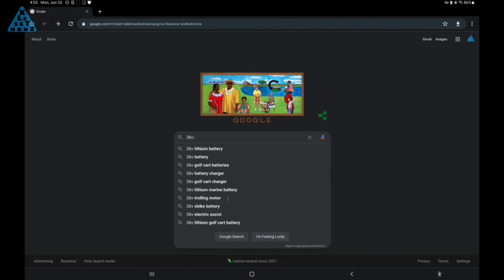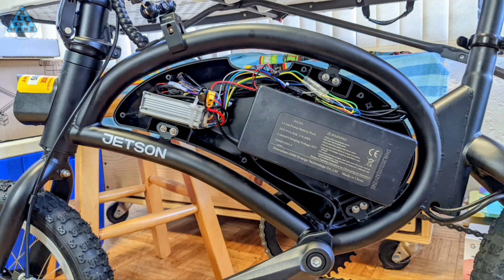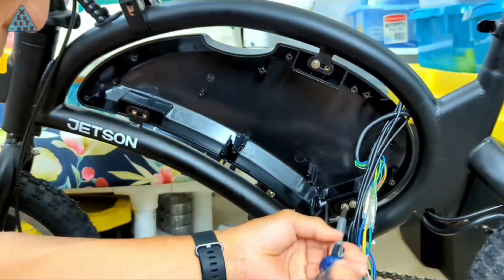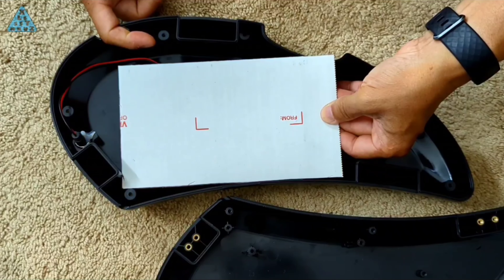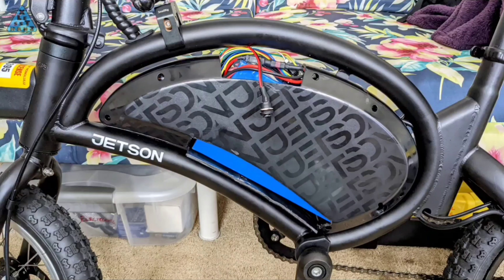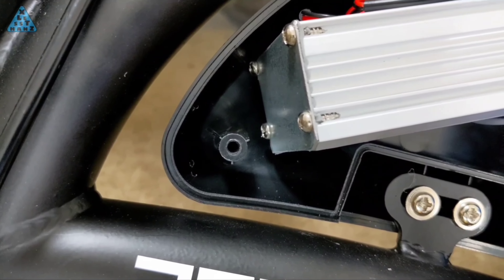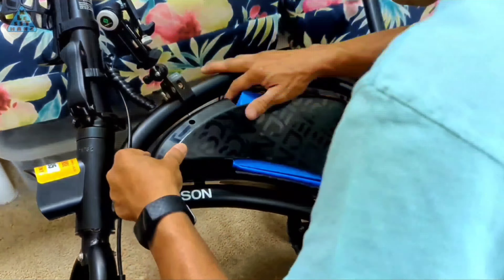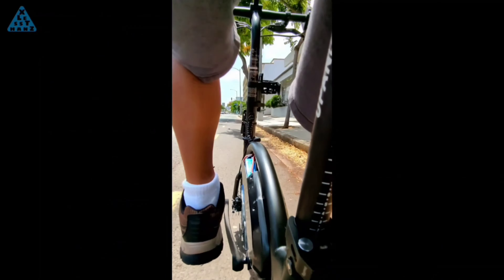Jetson Bolt Pro DIY'er - Longer Range at 36V (MORE THAN TRIPLE IS NICE)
UPDATE 7/1/2022 (RANGE TEST):
I did do a range test ride of 15 miles.  This ride previously used up the full capacity of the stock 6Ah battery, to a point where the bike could no longer accelerate using the throttle.  I was lucky this Jetson has pedals.  With the new 20Ah battery, this same ride only used up 1 light.  There were still 3 of 4 lights displayed at the end of the ride.  This is a good sign that the battery could probably handle at least two more 15 mile rides and maybe a little more.  I was really worried this might be a cheap knockoff, but now with testing out of the way, I feel a lot better.

🎼  Track:  by RAGE - "Stranger In the Way"